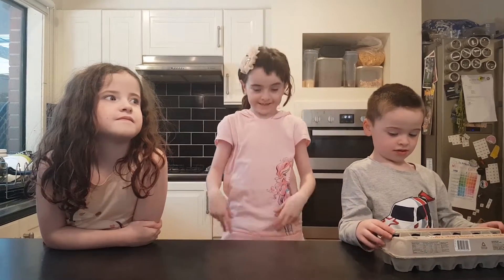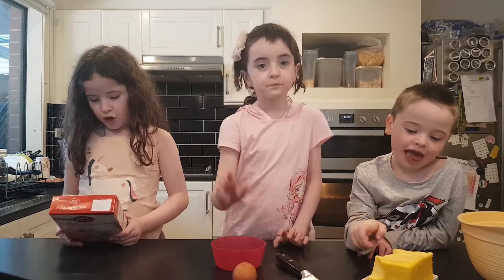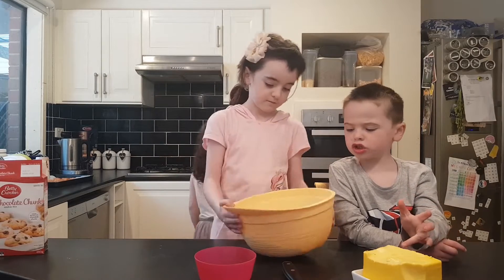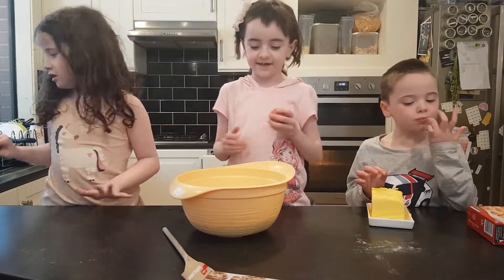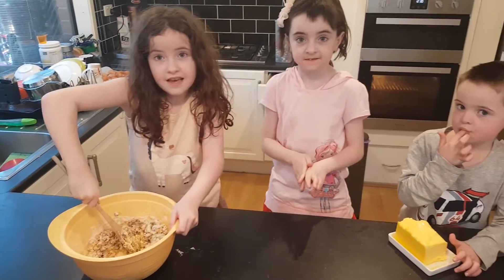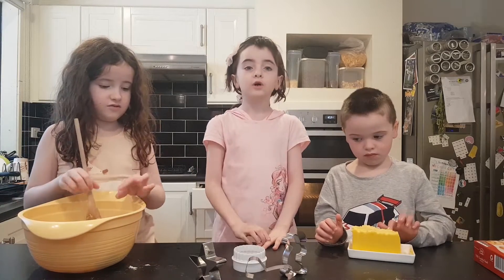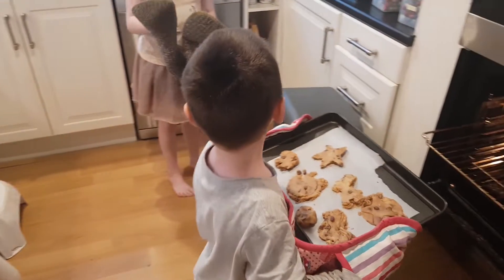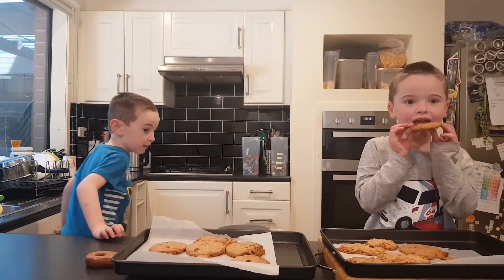Cooking Cookies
The kids love cooking. Watch as they bake some cookies all by themselves.